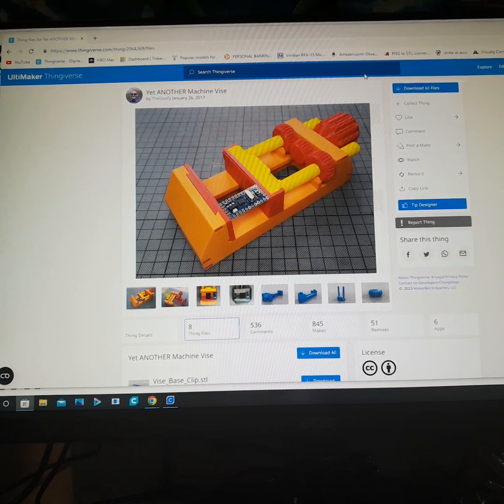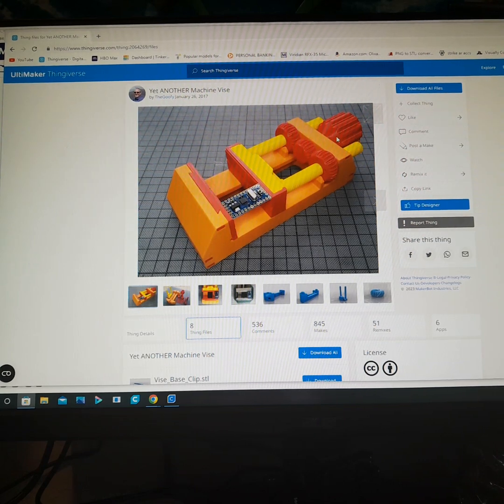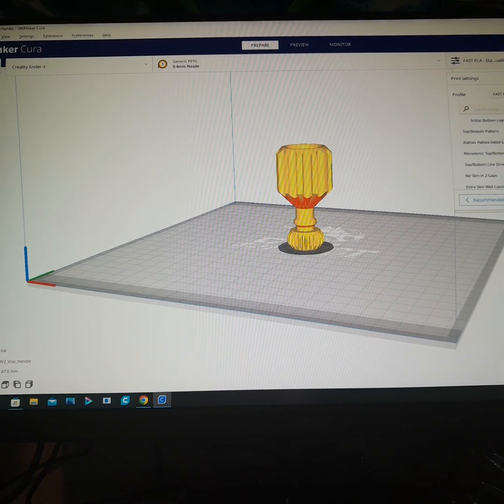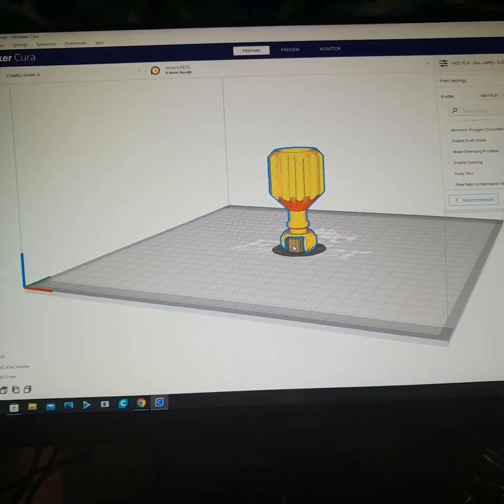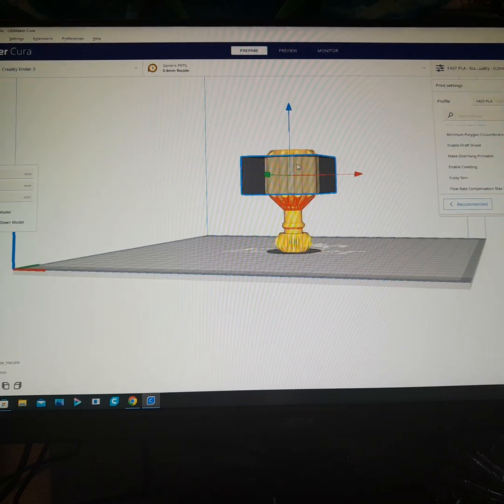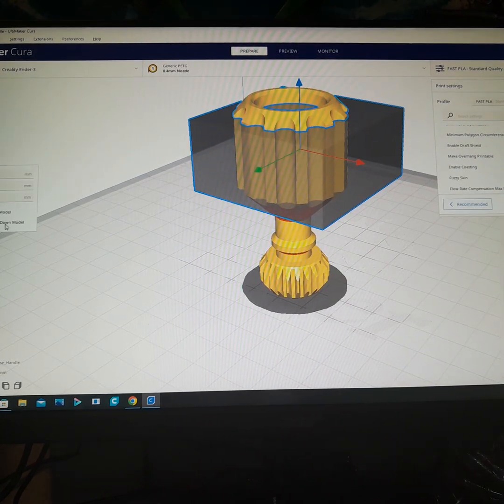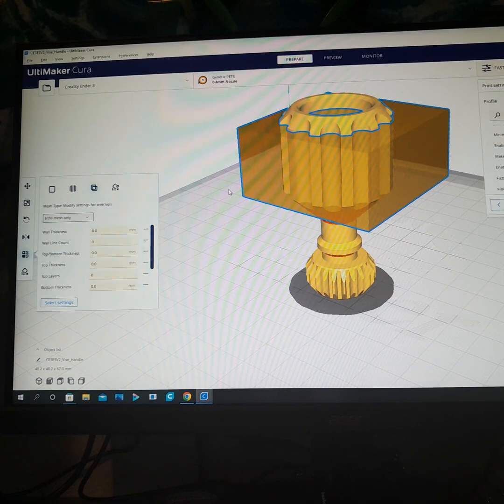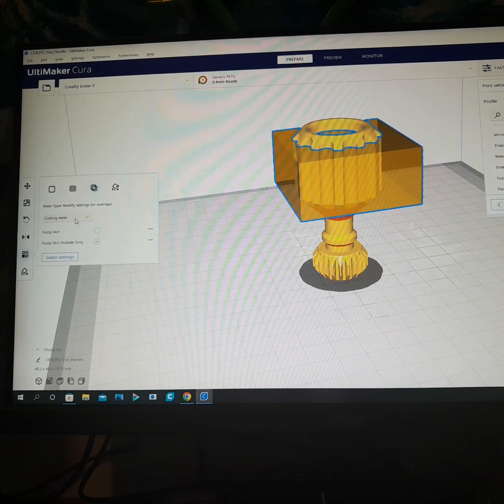CURA Fuzzy skin only on selected part of print.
Curas new feature fuzzy skin offers the ability to easily add texture to any slice but I needed to only have that in a specific section of my print. This is how I figured it out. Hope it helps, sorry the quality isn't great.